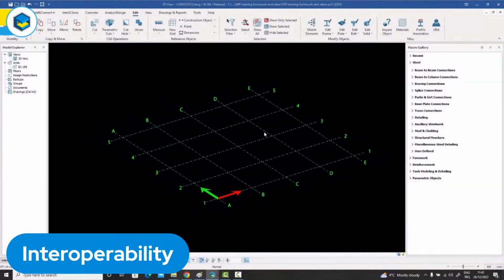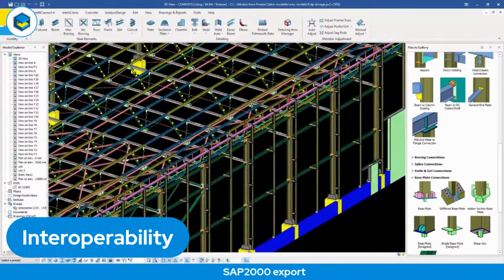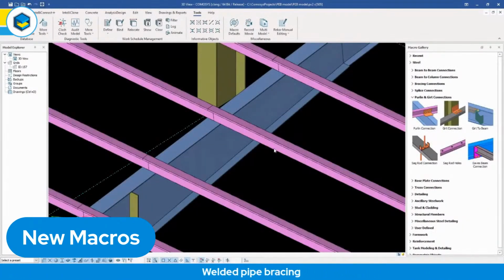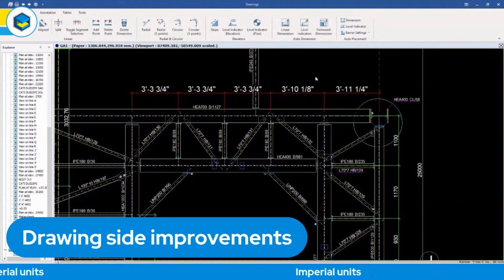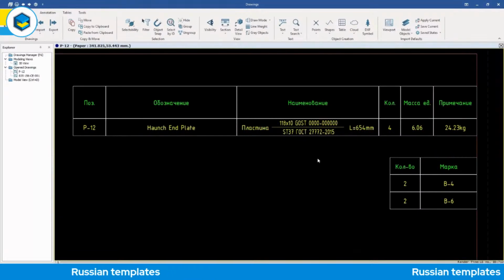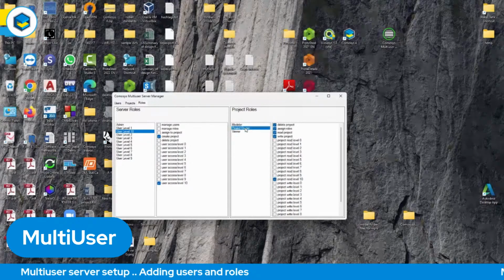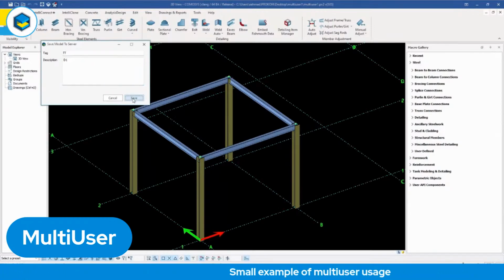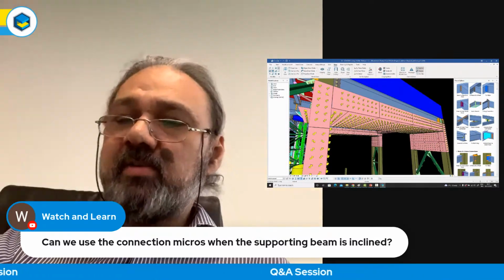COMOSYS 2023 - What's New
The new version of COMOSYS brings all the features that make it an industry-leading detailing, design, and drawing solution (All-In-One).

In the upcoming webinar, you will have the opportunity to witness all your requested improvements in the software. Some of the most exciting features:
1. Multi-User Support
2. DotNet-based API
3. Imperial Units support in drawings
4. IFC Import
5. SAP2000 Export
6. New Steel Components for PEB's, Tapered Columns, Beams, Flanges etc
7. Modeling Tapered Pipe Sections
8. New International Standard Material Databases
9. Automatic Earthquake Loading
10. IS800 (Indian Steel Design Code)